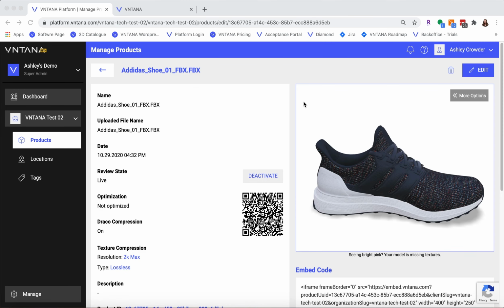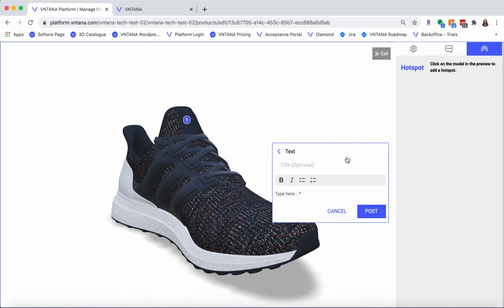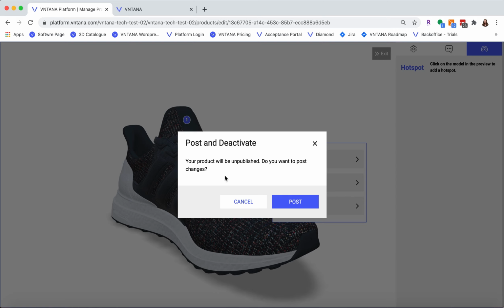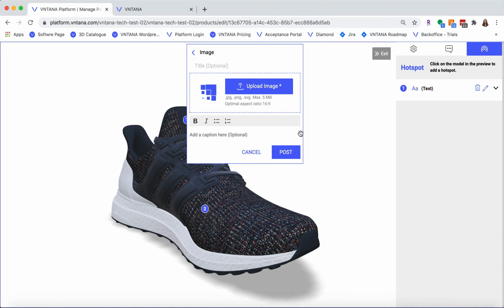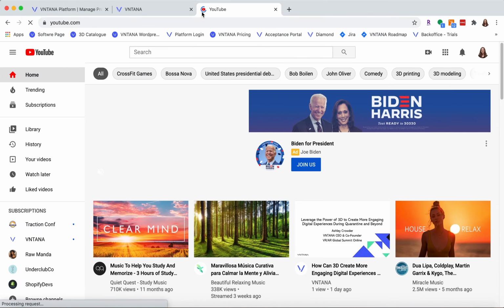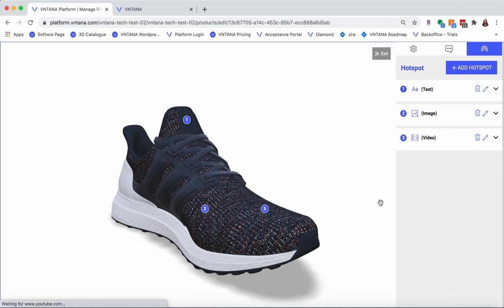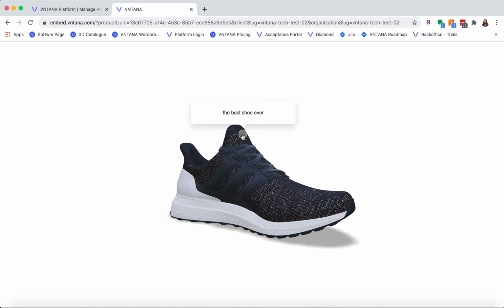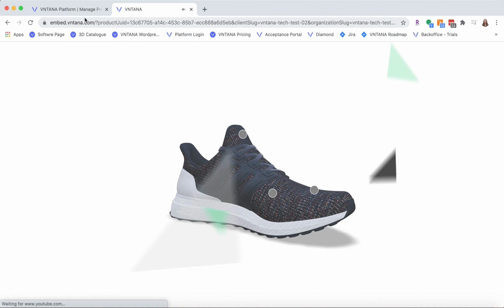VNTANA Launches New Hotspots Feature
With Hotspots, VNTANA users can embed text, image, and videos on their shareable 3D models. The possibilities are endless: think of a shoe e-commerce site embedding videos of their manufacturing process onto a 3D model of their shoes, or a site selling leather purses embedding an image certifying their sustainable supply chain.

VNTANA’s Automated 3D CMS organizes, optimizes, converts, & distributes 3D assets across web, AR, & VR – giving teams access to the files they need, when they need them. Our fully-automated tools save hours of time and make it easy to share your models between departments and platforms with one click.